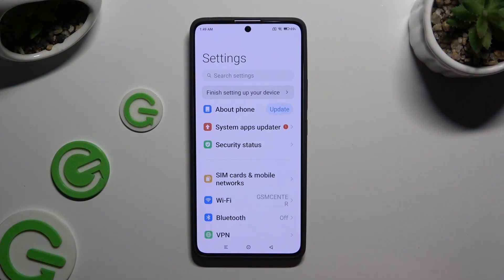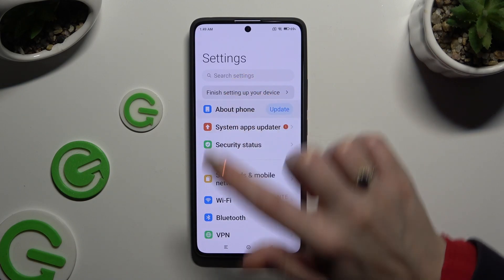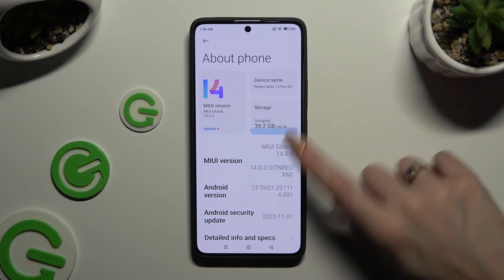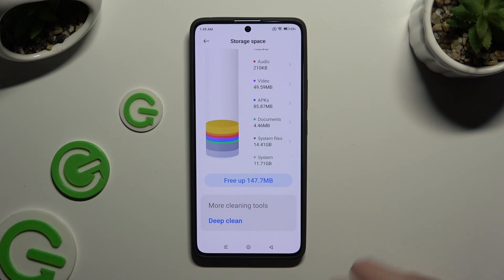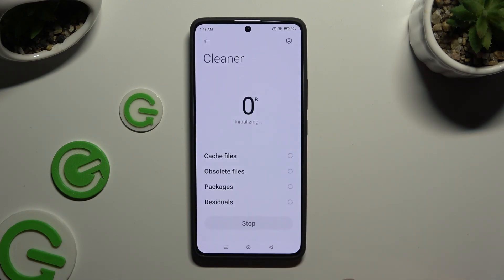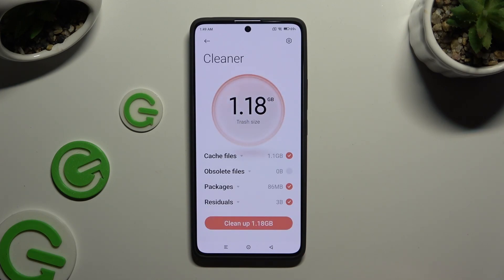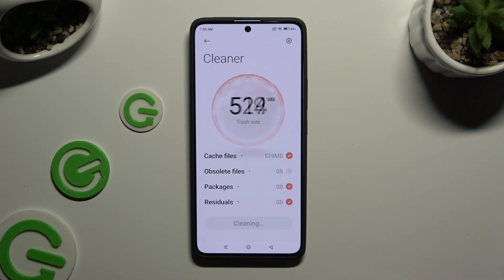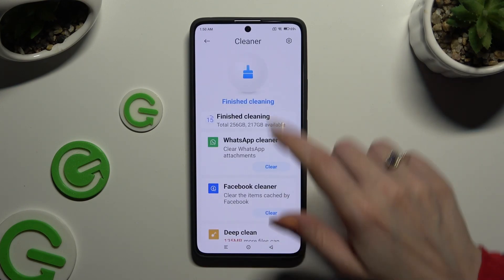How to Clean Storage on XIAOMI Redmi Note 13 Pro?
Find out more:
Learn how to efficiently optimize storage space on your XIAOMI Redmi Note 13 Pro with this step-by-step tutorial. As you use your device, various files, apps, and data accumulate over time, potentially leading to a cluttered storage space that affects performance. This tutorial is tailored specifically for the XIAOMI Redmi Note 13 Pro and will guide you through essential methods to clean storage effectively. From removing temporary files and clearing cache to uninstalling unused apps and managing large media files, you'll discover practical strategies to reclaim storage and ensure your device runs smoothly.

Why is it essential to clean storage on the XIAOMI Redmi Note 13 Pro?
What are the common culprits that take up storage space on the device?
How does cleaning storage benefit the overall performance of the XIAOMI Redmi Note 13 Pro?
Can cleaning storage help extend the lifespan of the device's storage hardware?
What are the risks associated with neglecting storage cleaning on the XIAOMI Redmi Note 13 Pro?